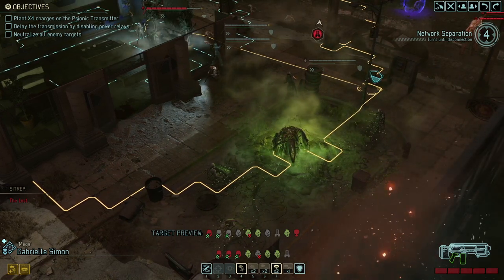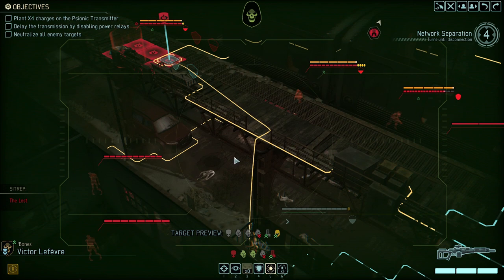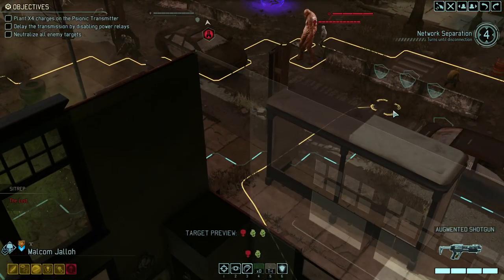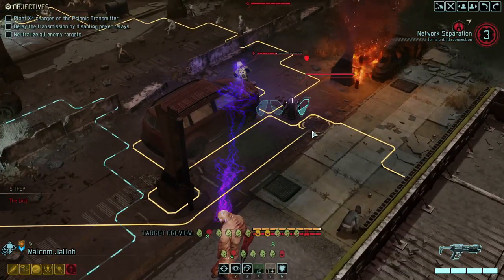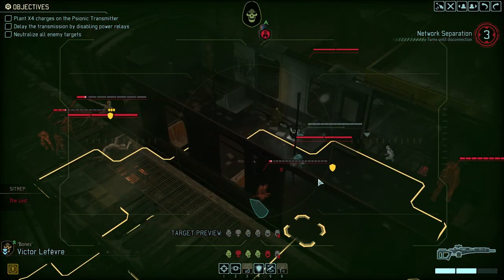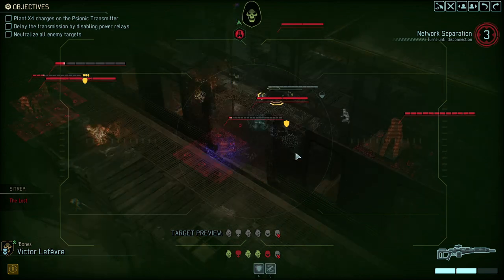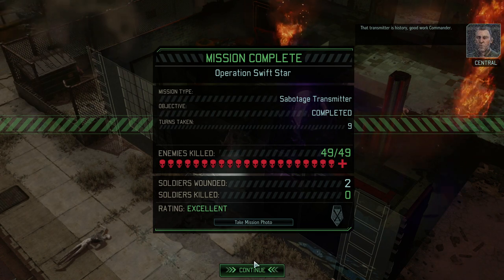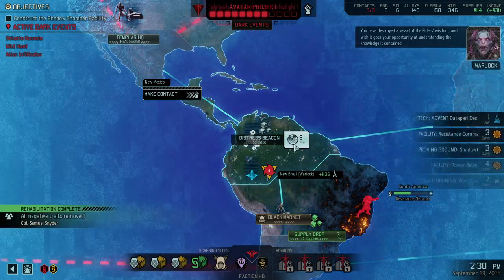(09) Xcom2 Saving your Disaster Campaign - Psionic Escalation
SAVING YOUR DISASTER CAMPAIGN - PSIONIC ESCALATION:

It is time for another saving your disaster campaigns in xcom2. This time, one of our fellow viewers has send me his failed Legendary run, which is deeply in trouble. A few bad decisions - including to rush psionics and not to level the barracks left him without leveled soldiers, almost no resources and a NEGATIVE income per month. Little to no intel to make the situation even a bit more tricky ... and ... worse even, the doom timer ticks down ...

Is this campaign savable? Can we bring it back on track?